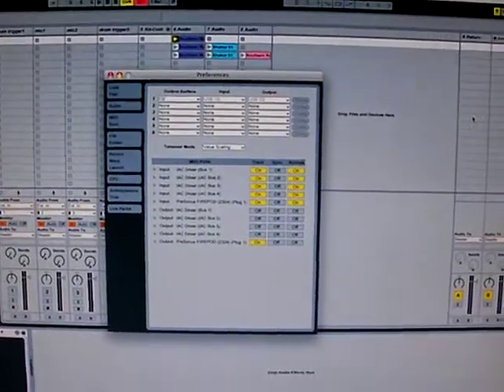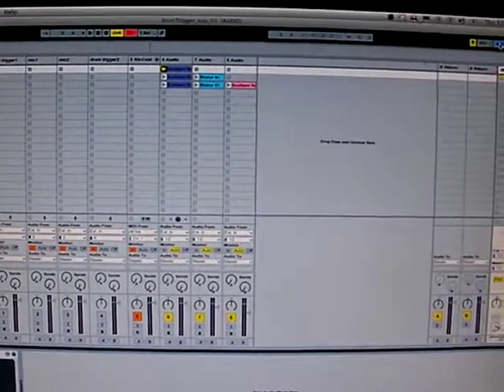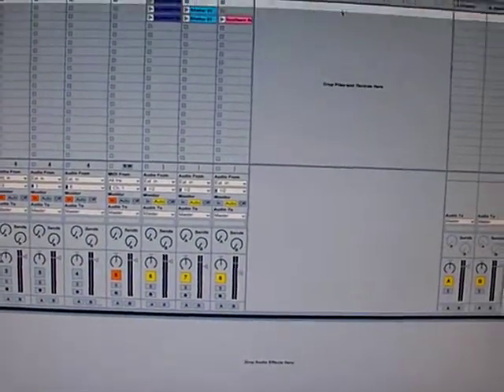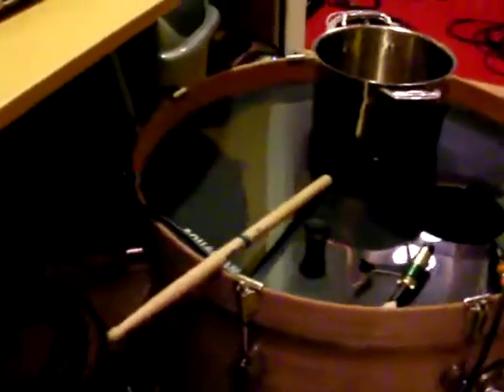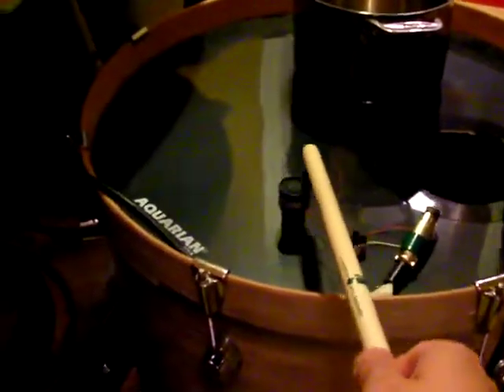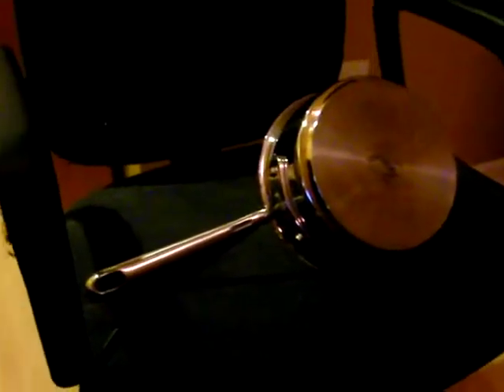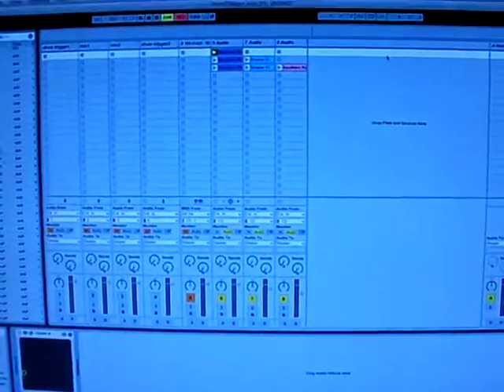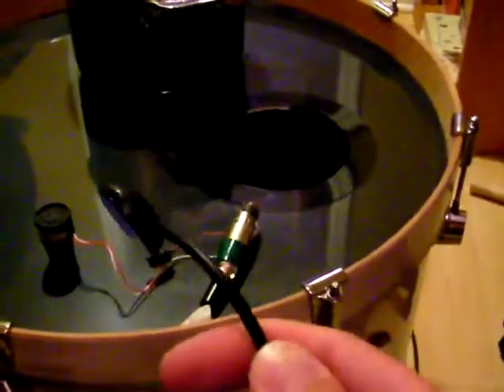Using microphones to trigger events in ableton live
Using microphones I can trigger any event in ableton live.